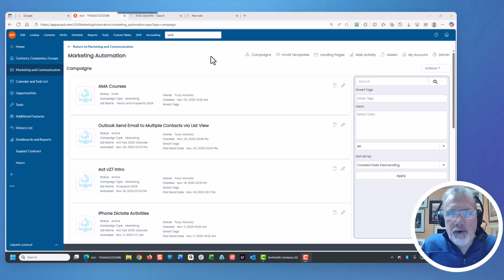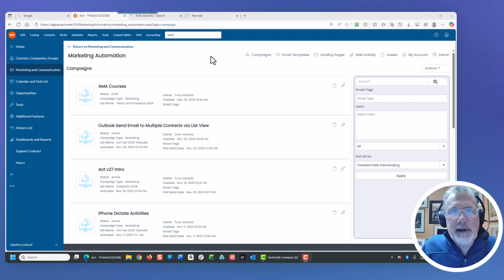How To Make the Most of Act Marketing Automation: Three Courses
Act! CRM’s built-in marketing automation (AMA) is such a powerful tool — when used right, it’s not just a cost of subscription, but a key engine for generating new business. You offer three courses to match different user levels: beginners who have never touched AMA, intermediate users who’ve sent campaigns but don’t know how to interpret the results, and advanced users who want to dig into campaign analytics and use that data to refine their contact strategy.

• AMA lets you build email marketing campaigns (newsletters, promos, nurture sequences) inside Act — no extra software needed. (0:21–0:46)
• AMA tracks opens, clicks, and other interactions, showing who opened or ignored your emails and how they engaged, so you can see what works and what doesn’t. (0:46–1:14)
• Different users need different training:
– Course 1: For beginners — just getting started and maybe treating Act like a simple email program. (1:14–1:34)
– Course 2: For those who have sent emails but want to learn how to interpret and act on the results. (1:54–2:14)
– Course 3: A deeper dive — using analytics to understand your contact base and plan follow-up campaigns intelligently. (2:14–2:34)
• You stress that AMA is there “right out of the box,” waiting to be used, and in 2026 this tool could pay for itself if used effectively. (Throughout — especially 2:14–2:34)